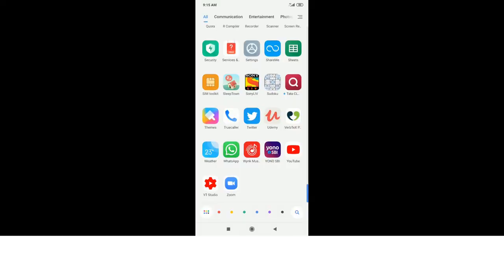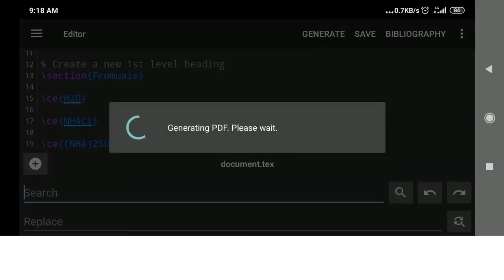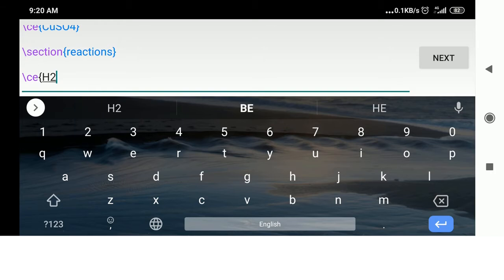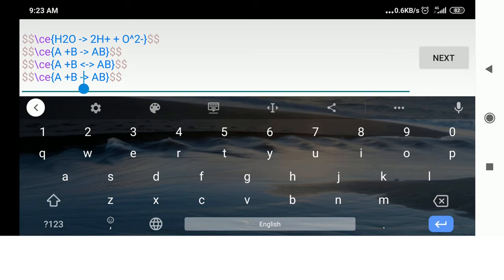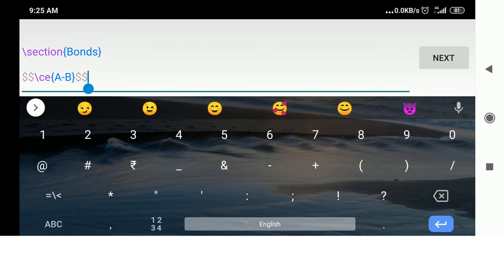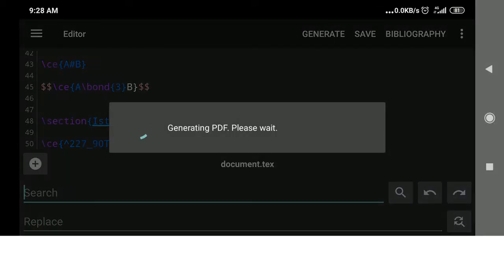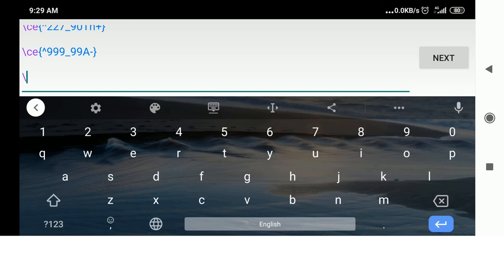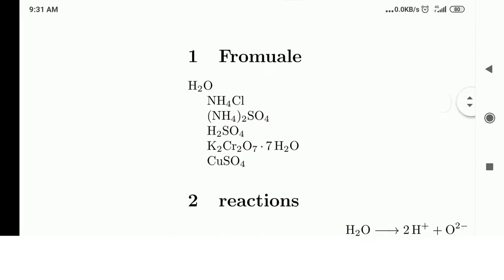Latex on android: chemical formulae and reactions, using App Verbtex and package mhchem version 4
Use of mhchem package for chemical reactions, formulas and other chemistry related typesetting has been discussed and demonstrated.
using verbtex app on android